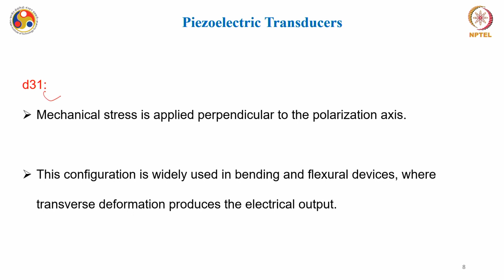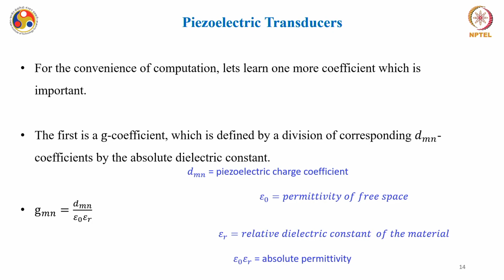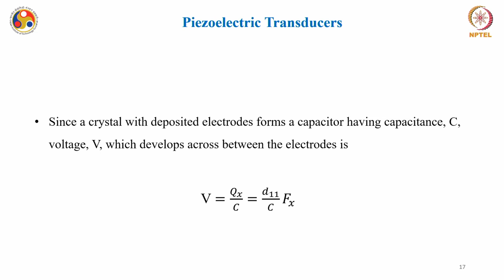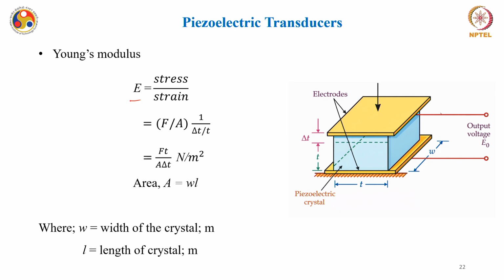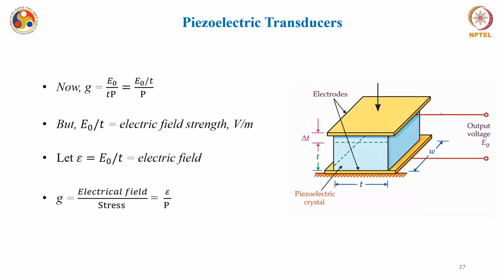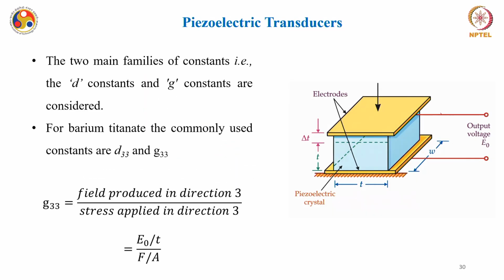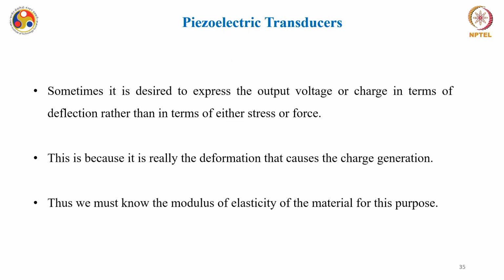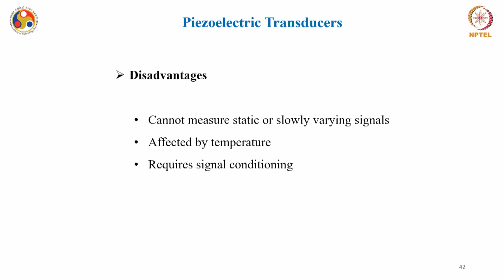Lec 39: Piezoelectric Transducers Part II